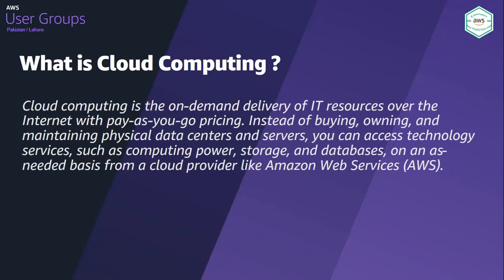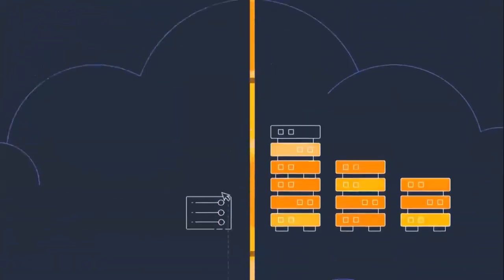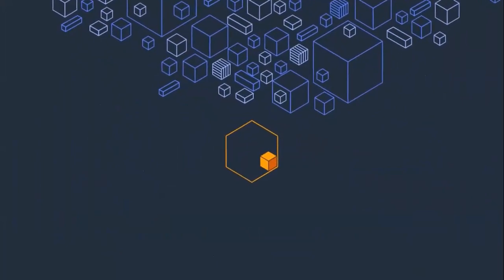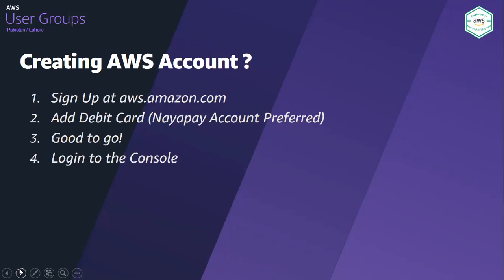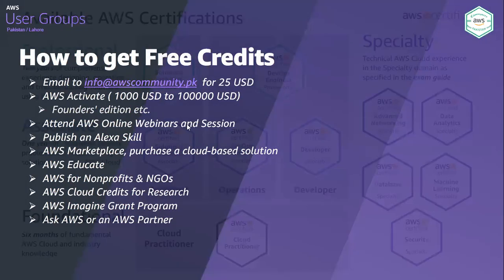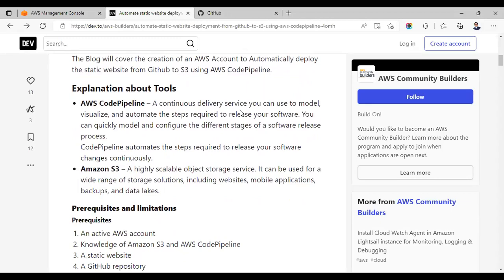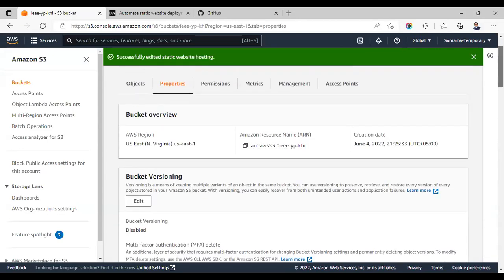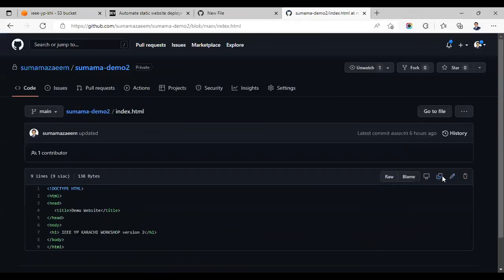Workshop on AWS (PART#1)